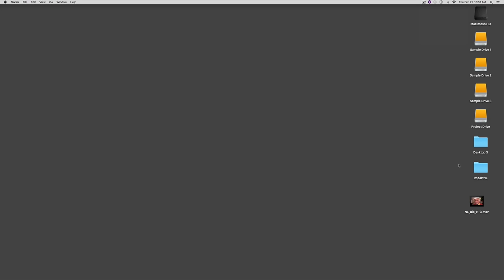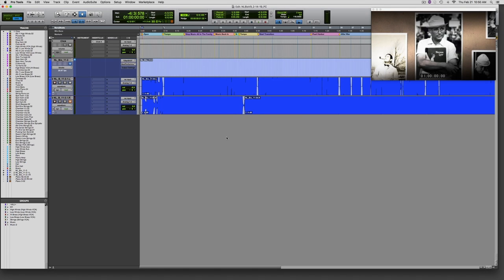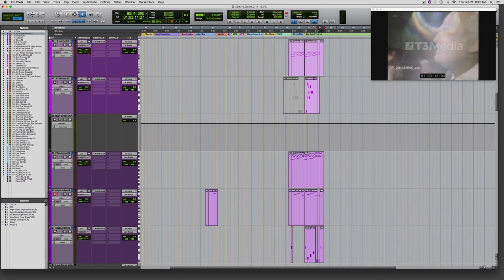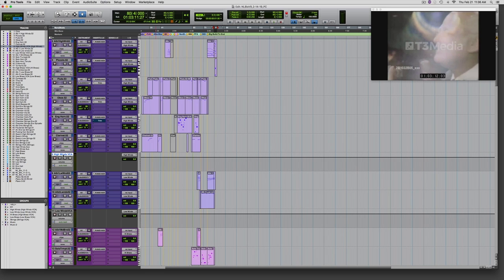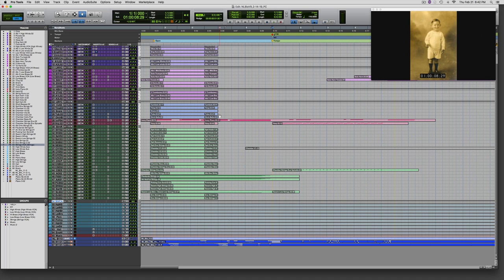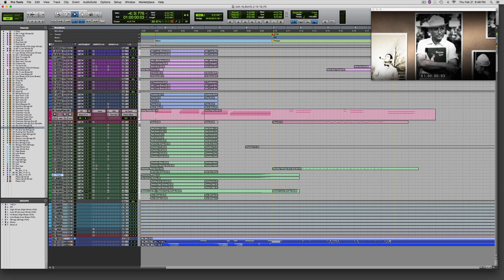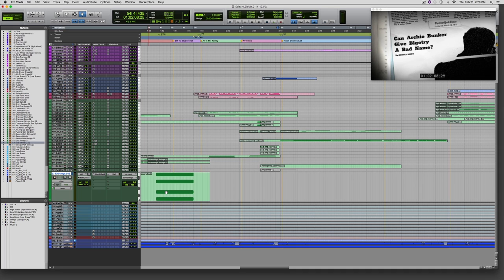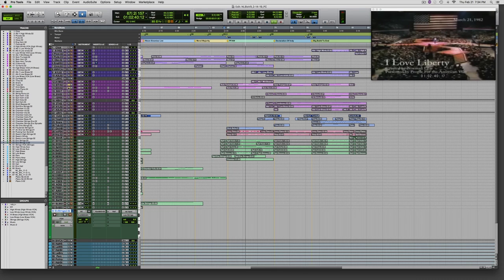Film Scoring Tips, EP.1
This material is part of a lesson for my film scoring class at the Copland School Of Music. I go over how to set up a DAW for using a Quicktime movie, importing a video with dialog and temp music, how to set up markers, setting up a writing template using Kontakt, also using Sub Groups for audio routing and VCA Masters for controlling instrument groups. Then I go thru my score for the Norman Lear Biopic that was produced for the 2017 Kennedy Center Honors.